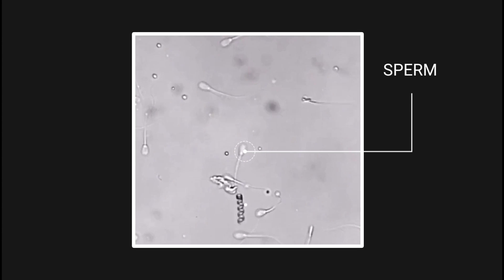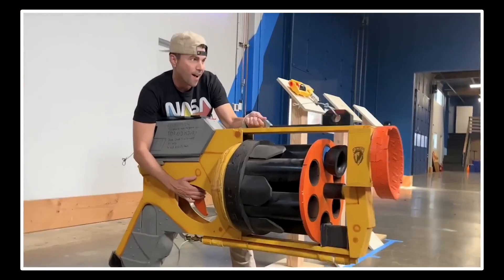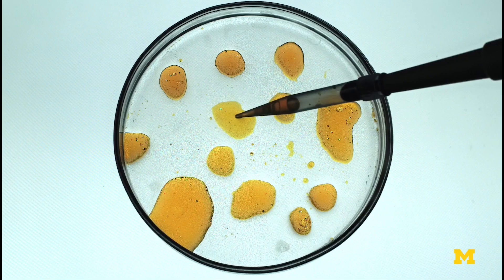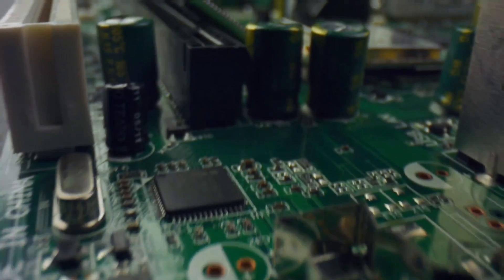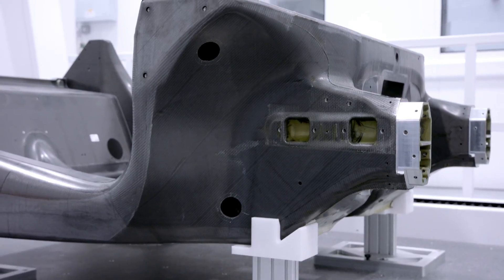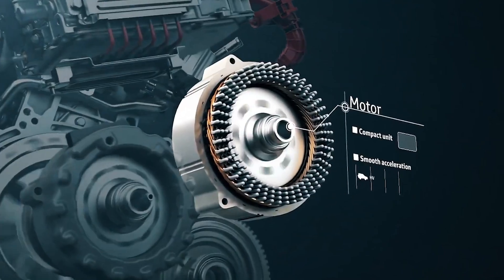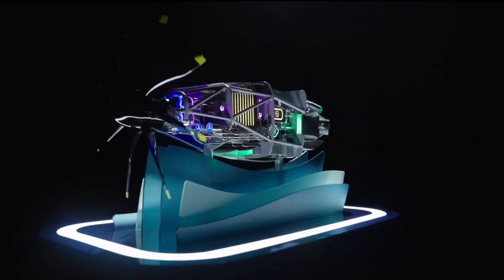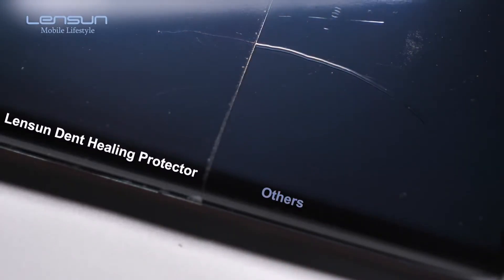NanoTech is More Advanced Than You Think!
Discover how nanotech isn't just about medicine—it's transforming electronics, materials, energy, and more. Explore its power in creating super-strong materials, boosting computers, revolutionizing energy, and enabling incredible advancements. This video uncovers how nanotech shapes our world beyond medicine, showing its versatility and huge influence in everyday life.